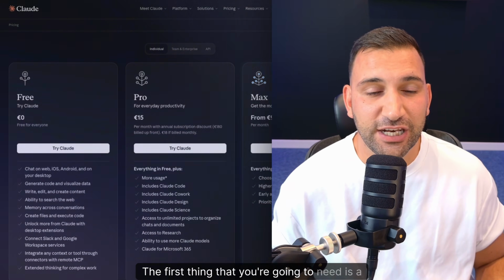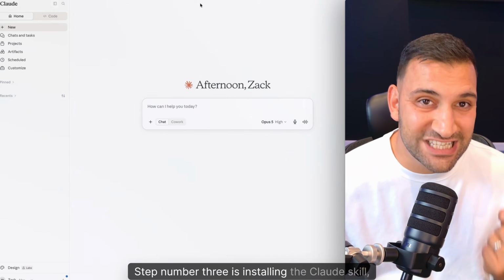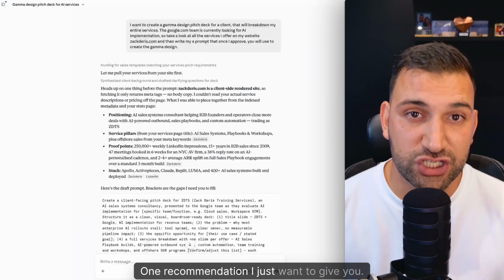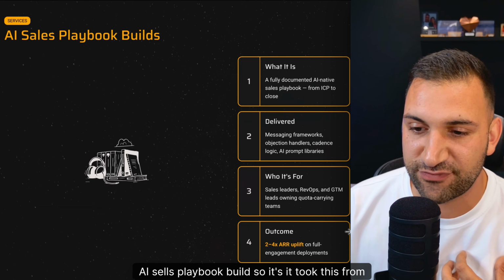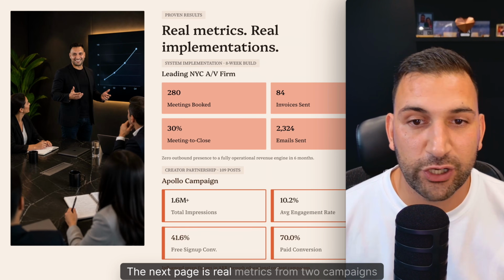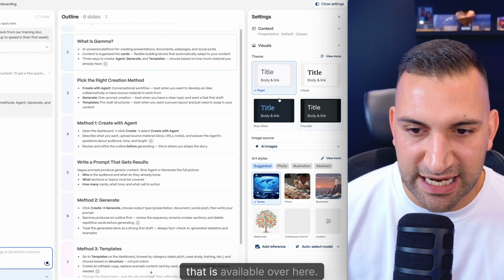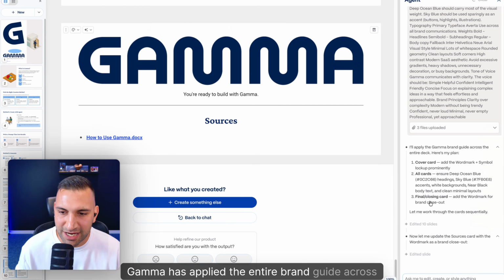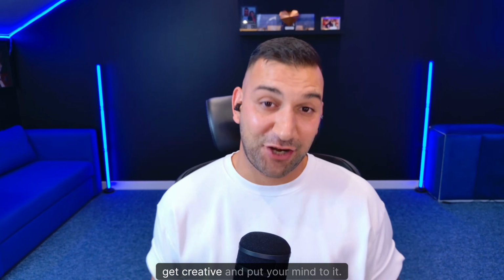How to Connect Claude to Gamma (MCP Setup + Free Skill) — 4K AI Designs in Minutes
Claude is unbeatable for design when you have the right MCPs connected. In this tutorial, I show you how to connect Claude to Gamma to generate all your content, infographics and designs in 4K — without ever leaving Claude — then how to make it 10x better using Gamma Imagine and Gamma Agent.

WHAT YOU'LL LEARN:
✅ How to connect the Gamma MCP (connector) to Claude
✅ How to install my free Gamma Design Claude Skill
✅ How to prompt Claude to build pitch decks, visual maps & infographics in Gamma
✅ My "ask for the prompt first" trick for better first drafts
✅ How to generate decks with Gamma Agent from a training doc
✅ How to edit designs with Gamma Agent (brand guides, logos, gradients & more)

WHAT YOU NEED:
1. A Claude AI plan (Free, Pro or Max)
2. A Gamma plan (Free, Plus, Pro or Ultra)
3. The free Gamma Design Claude Skill

⏱ TIMESTAMPS
0:00 – What you can build with Claude + Gamma
0:29 – The 3 things you need (Claude, Gamma, the Skill)
1:08 – Step 1: Connect the Gamma MCP to Claude
2:08 – Step 2: Download the free Gamma Design Claude Skill
2:38 – Step 3: Install the Skill in Claude
3:08 – Testing the /gamma skill (52 prompts)
4:05 – Using Claude + Gamma without the skill
4:26 – Pro tip: always ask Claude for the prompt first
4:42 – Example 1: Client pitch deck built from my website
6:49 – Example 2: Business Model Visual Map with the /gamma skill
9:10 – Creating designs with Gamma Agent (from a training doc)
11:21 – Editing with Gamma Agent (brand guide, logos, images)
13:34 – Final polish: gradients across every slide
14:05 – Recap + free resources

[dot] com/gamma, sign up for Gamma, and start designing something phenomenal. See you soon!